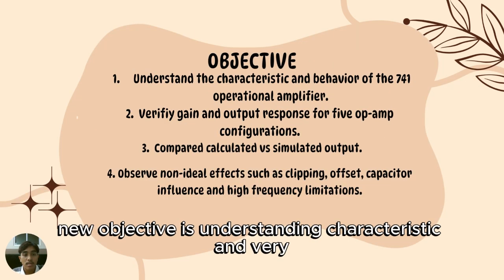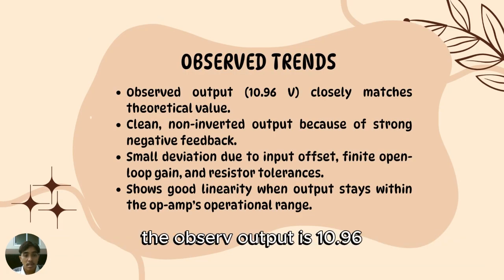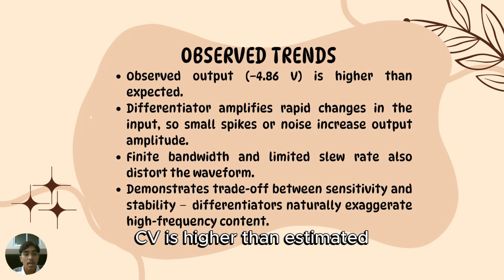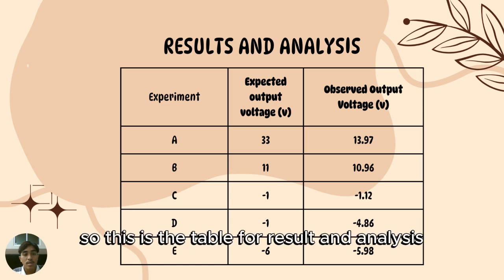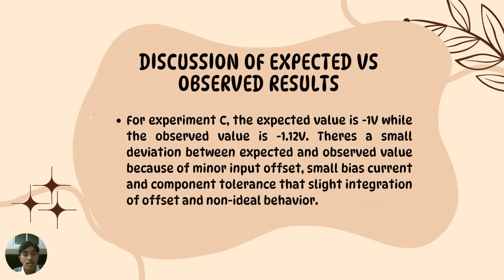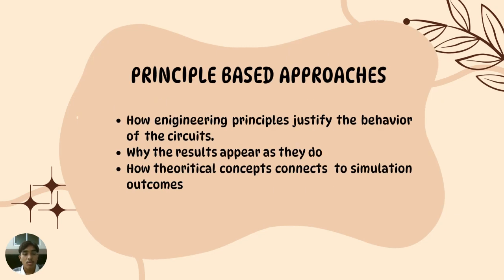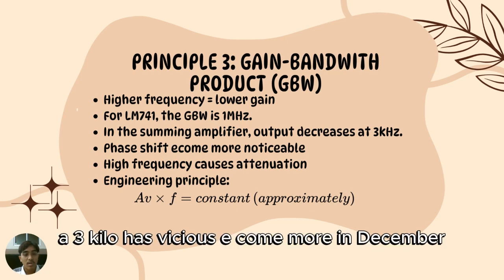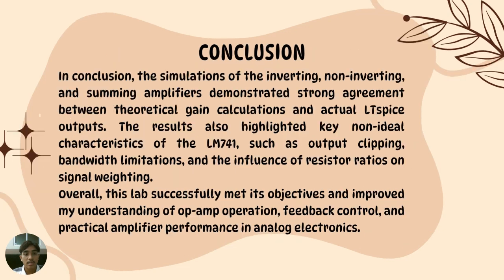LAB ANALOG PRESENTATION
MUHAMMAD ARIF HAKIMI BIN MASRI (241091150)